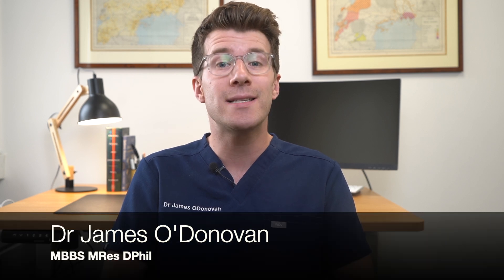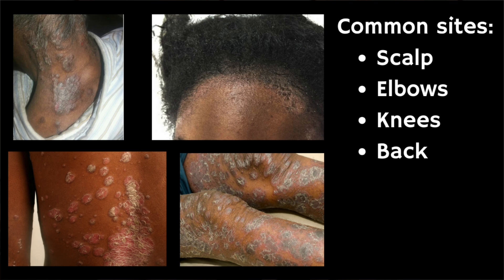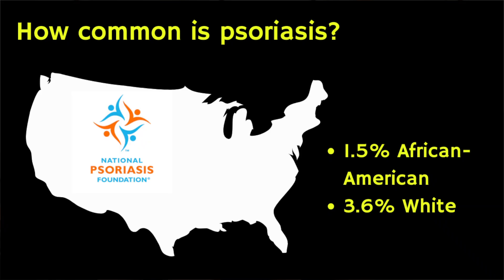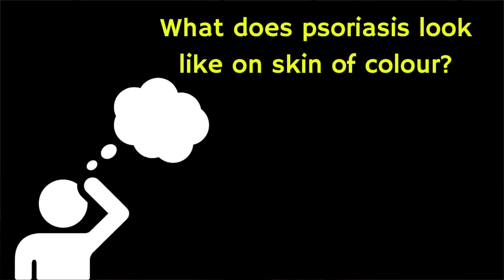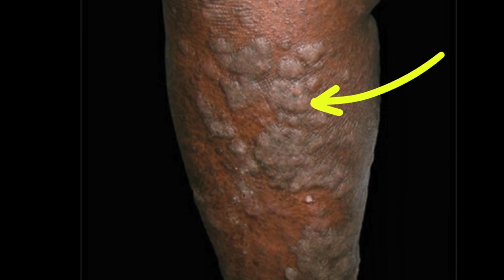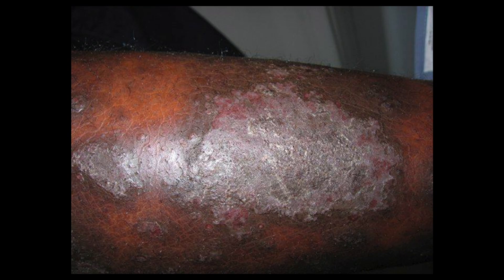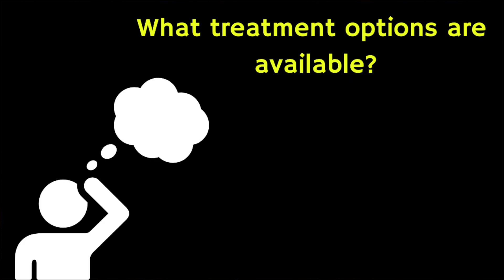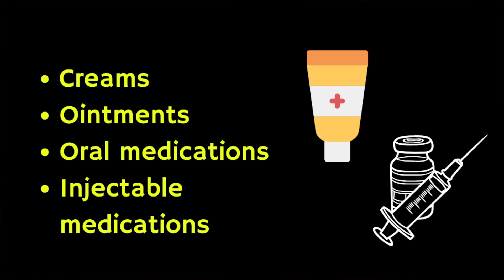Skin of Color and Psoriasis: Visual Signs & Symptoms| Doctor Explains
In this video Doctor O'Donovan explains what psoriasis looks like on black and brown skin, including demonstrations with real life photographs to help you better recognise this common skin condition.

Psoriasis, a common skin condition, presents itself differently across various skin tones. On brown and black skin, its appearance can be distinct, sometimes leading to misdiagnoses.

What does psoriasis look like on skin of colour?

Psoriasis plaques are usually described as “pink to red.” These are characteristics of psoriasis on light skin tones. On dark skin tones, a psoriasis plaque can range from light to dark brown, purple or gray. Sometimes, skin discoloration isn’t visible on dark skin tones. Each type of psoriasis can look different based on the type and where it is on your body, but if you have a non-white skin tone, it’s unlikely that you’ll see pink or red skin discoloration as a symptom of psoriasis.

Psoriasis may also leave evidence of a flare-up on darker skin tones rather than on medium to light skin tones. While areas of thickened skin will disappear, discoloration from psoriasis plaques can remain on your skin for up to a year. Discoloration isn’t permanent, and a healthcare provider can offer treatment to speed up your body’s healing process.

In this video we look at real life clinical photos of psoriasis in people with skin of colour.

CONTENTS AND TIMESTAMPS:

00:00 - Introduction to psoriasis on skin of colour
00:32 - How common is psoriasis on skin of colour?
01:17 - What does psoriasis look like on skin of colour? (Including photos)
02:28 - What to do if you think you have psoriasis
02:52 - Treatment options for psoriasis

Video accurate as of 9th October 2023